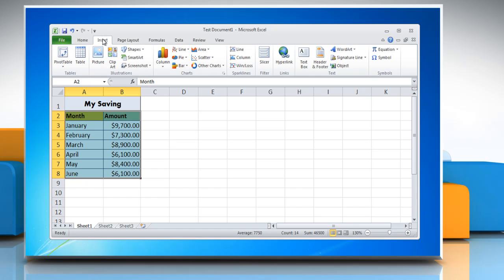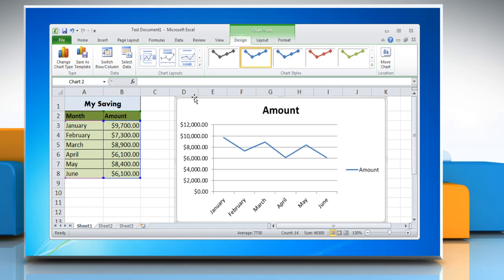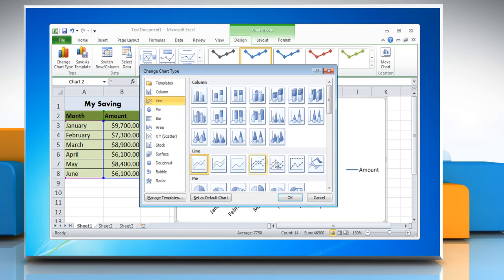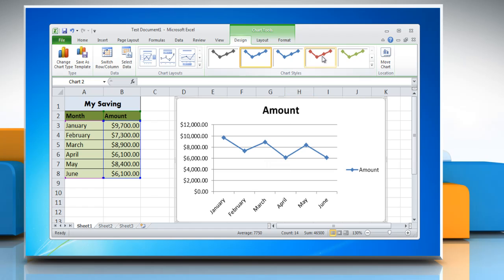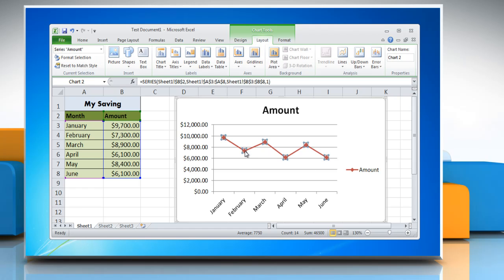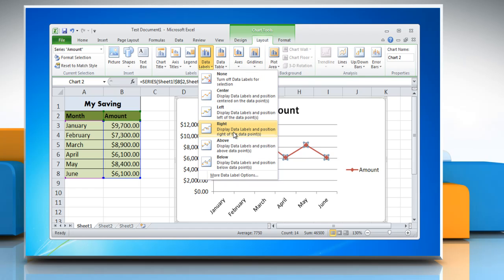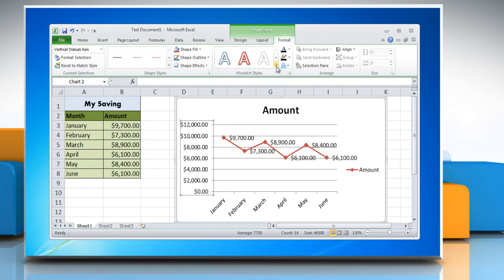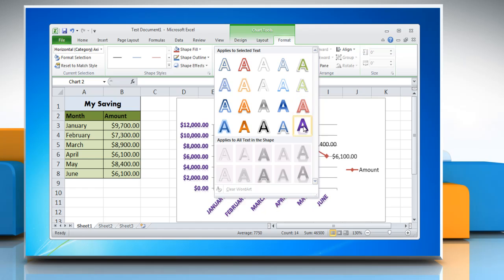How to make a line graph in Excel 2010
Watch this video to know about the steps to make a line graph in Microsoft® Excel 2010.